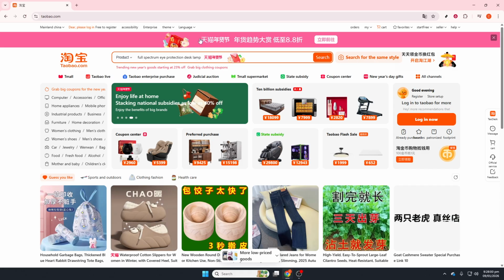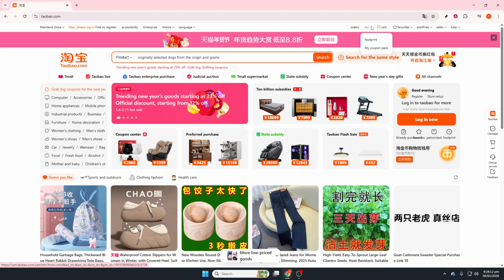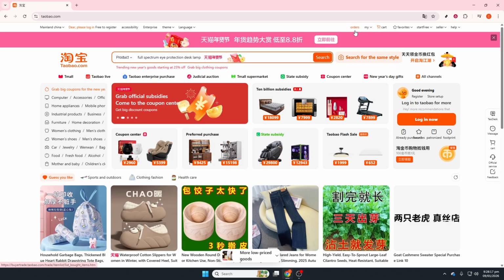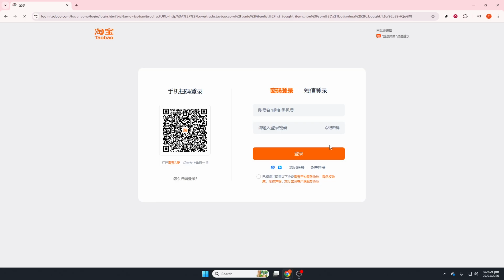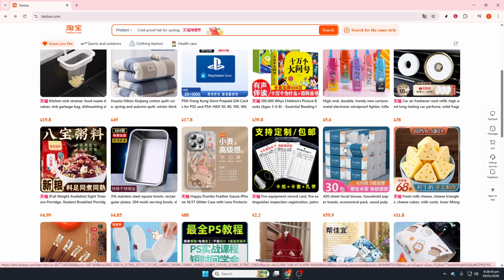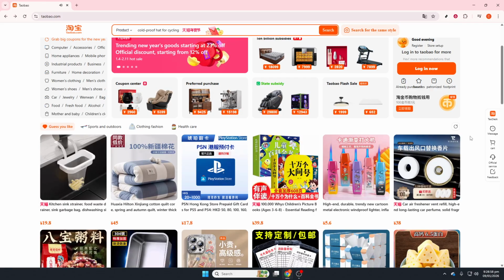How To Cancel Order On Taobao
Buyer's remorse or just a mistake? 🛑 In this video, I walk you through the updated 2026 Step-by-Step Guide on How to Cancel an Order on Taobao and get your money back instantly.